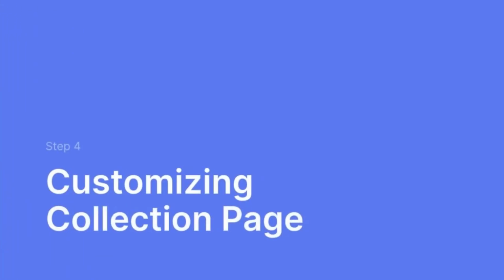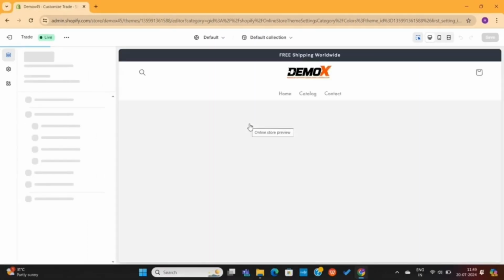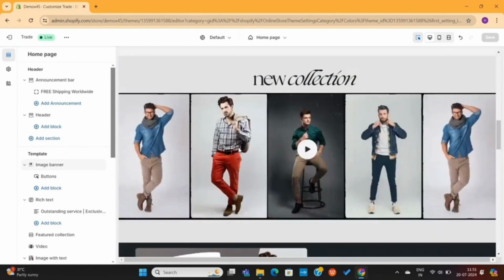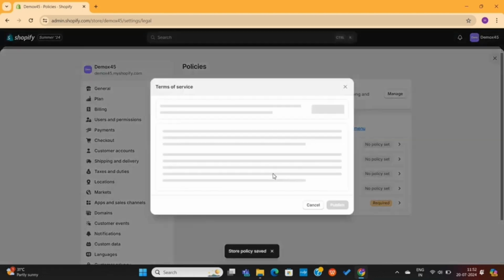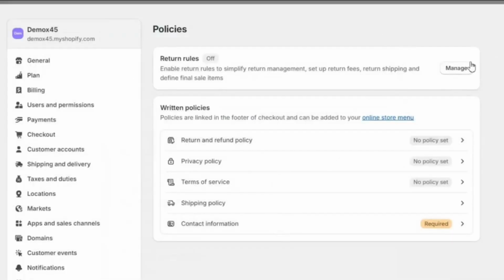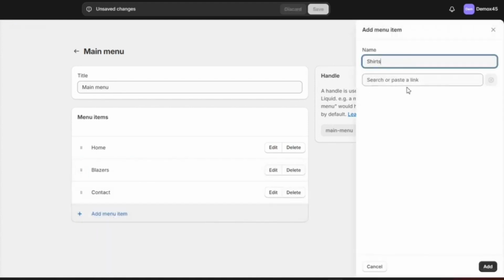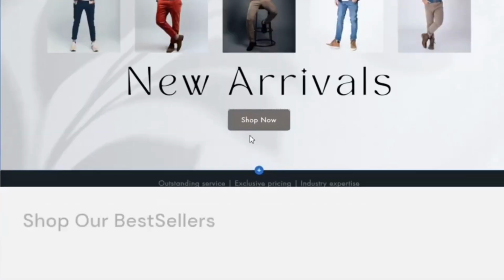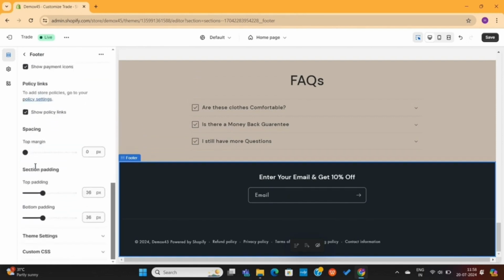How to Edit Collection Pages, Cart Page, Policies & Menus in Shopify (Working 2025)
☑ Watched the video
☐ Liked?